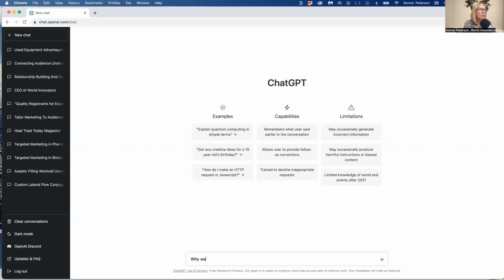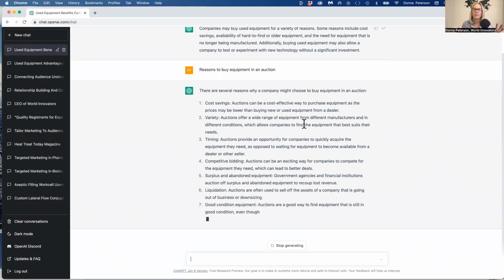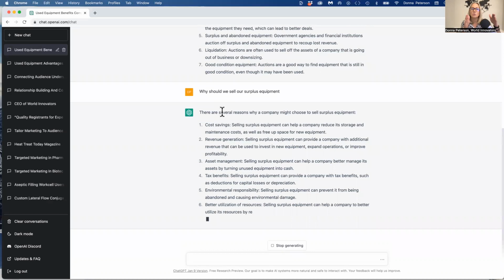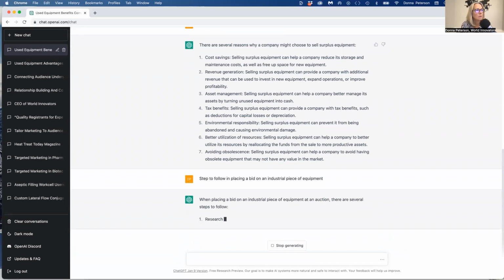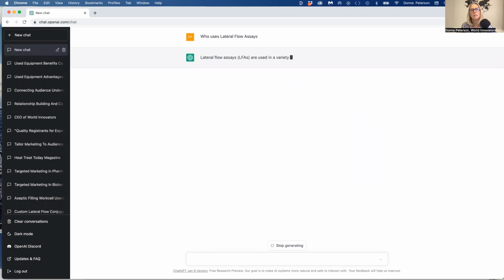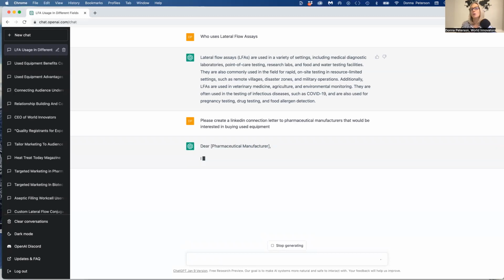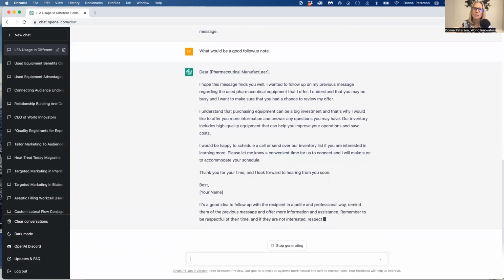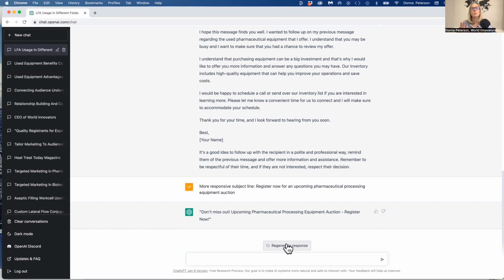Maximizing Industrial Auctions with ChatGPT: How to Utilize the Power of AI on LinkedIn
Chat GPT has exploded onto the scene, but many say it is inappropriate for Industrial companies, but they are WRONG.

Industrial Auction companies can use Chat GPT to educate businesses about the auction space and the benefits involved. Here are some of the ways to use CHAT GPT:

Outline for a Linkedin Post strategy
Press Releases
Professional description of equipment up for sale.
Baseline on how to educate people about buying & selling at auction.
Create Linkedin connection notes
Cohesive Linkedin post strategy

Warning: Use ChatGPT as an outline and then customize it with your companies unique brand and language.

Try it out and let me know your thoughts and how your company will be able to use it.